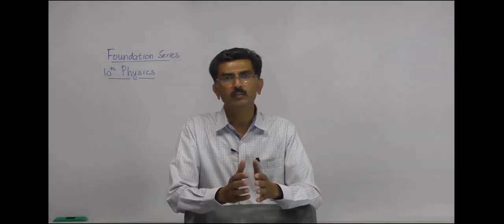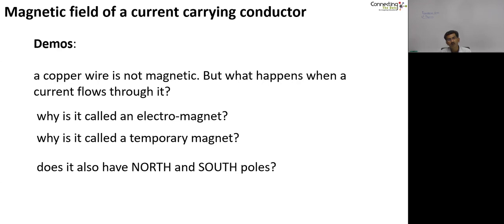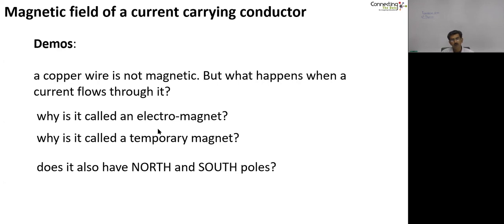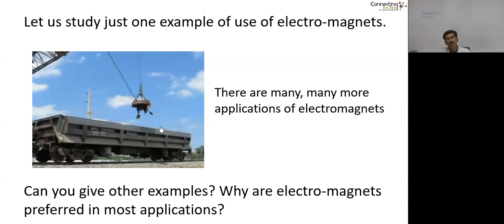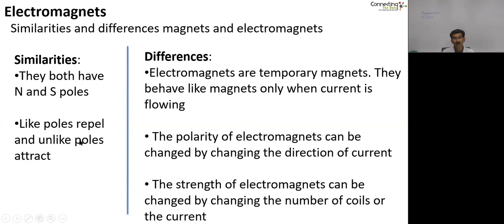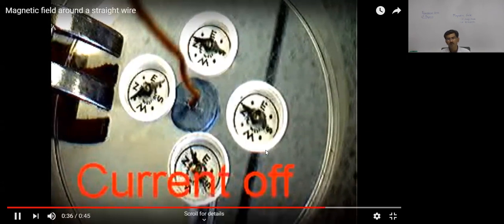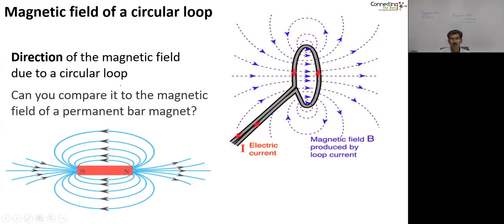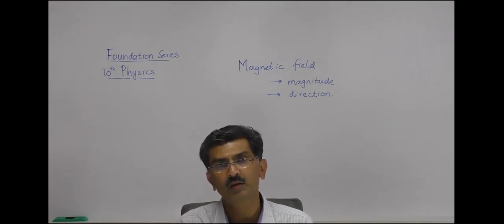Foundation series 10th Physics 1 Electromagnetism